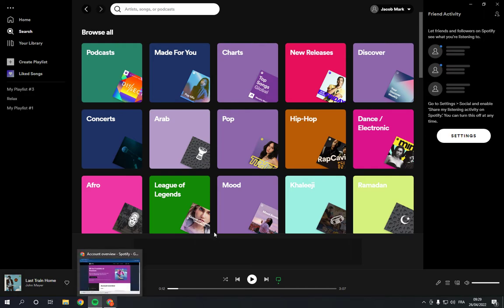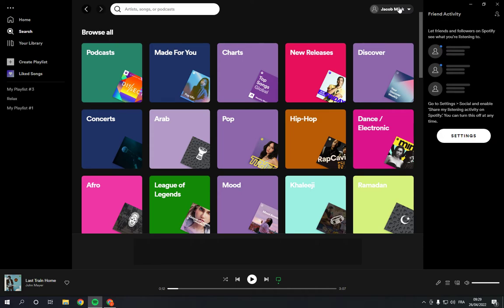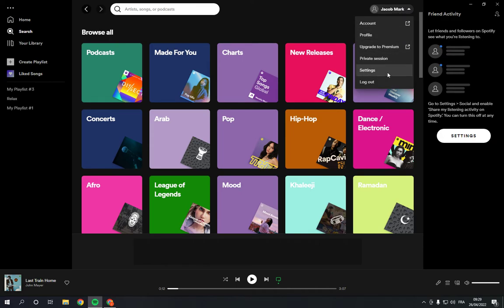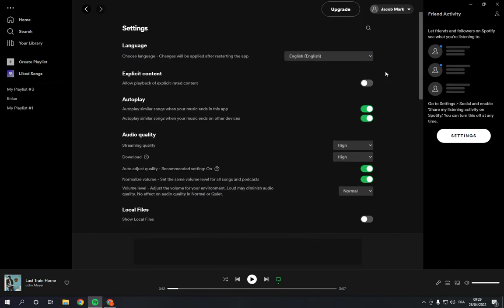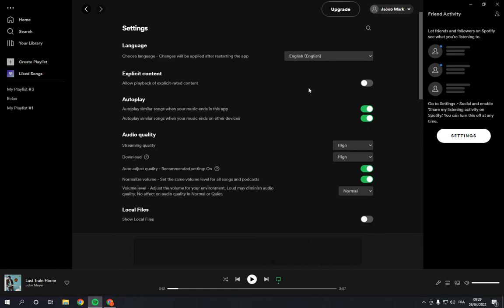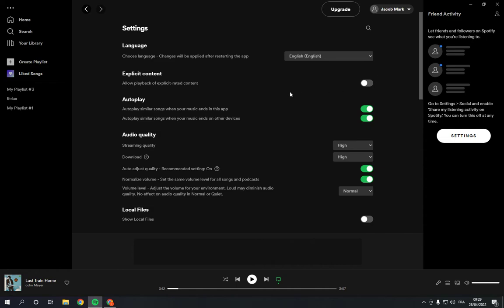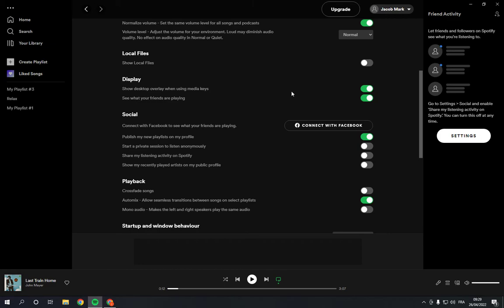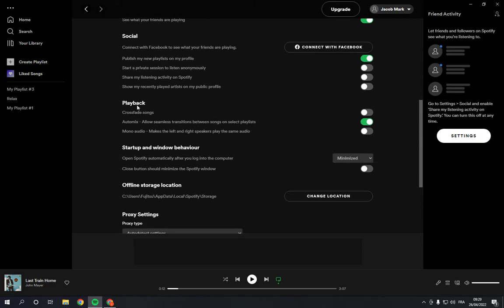How To Turn On/Off Mono Audio on Spotify PC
in this video we discuss :